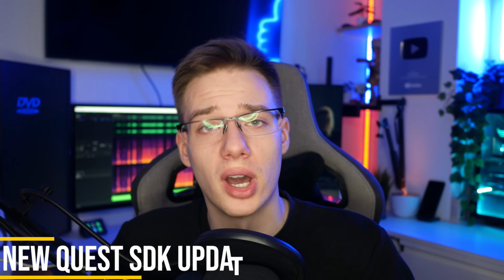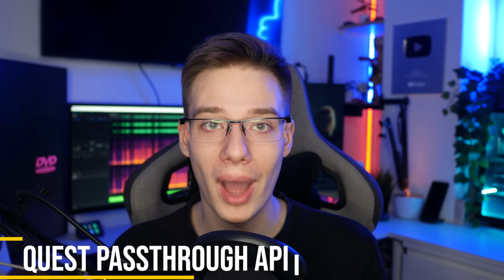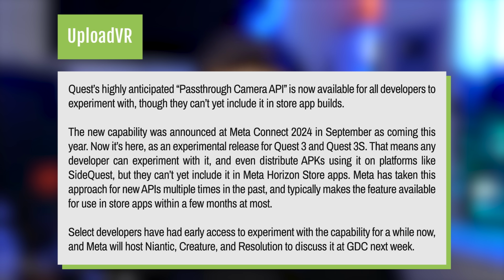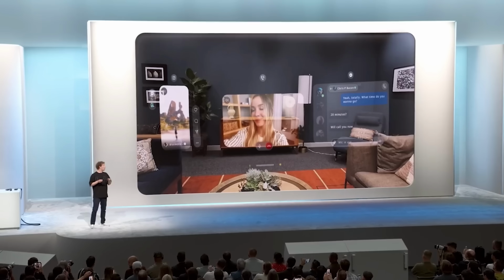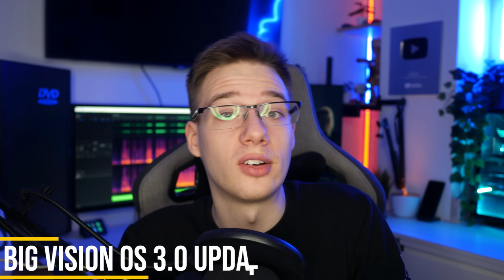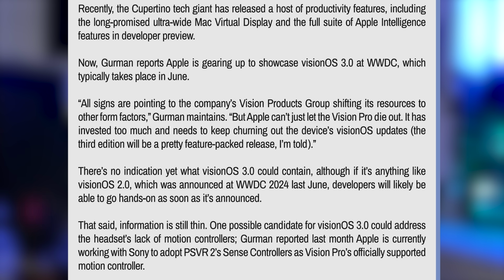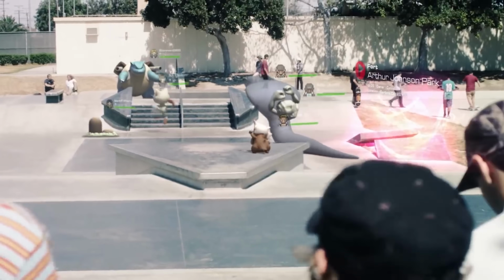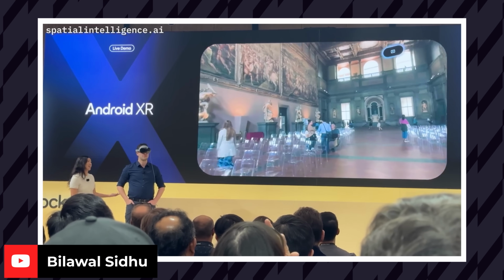One of Quests Most Exciting Updates is Now Here!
Hey everyone! Here’s your latest roundup of what’s new in the world of AR & VR.

First up, Meta’s v74 SDK update brings some sweet new tools for developers — including thumb microgestures, improved Audio-to-Expression support, and more fine-tuned control. Speaking of dev tools, the long-awaited Passthrough Camera API is finally here in experimental form, opening the door for some wild mixed reality experiences.

Meta is also working behind the scenes to significantly reduce the cost of their AR lenses, which could be a big step toward more affordable future headsets. On the Apple side, visionOS 3.0 is rumored to be a “feature-packed” update, expected to be unveiled at WWDC this June — sounds exciting!

Over in the headset space, Google is reportedly set to acquire an ultra-low-power eye tracking startup — another sign they’re cooking up something big in XR.

Meta also announced an expansion to the Horizon Creator program to support even more builders, and in a surprising move, Niantic sold Pokémon Go to Saudi Arabia as it shifts its focus fully toward spatial AI.

Hope you enjoyed this one :D

Links
[Use Code MYSTICLE]
Meta is to “significantly reduce the cost” of the production of their lenses (Orion AR)
Apple Reportedly to Reveal “feature-packed” visionOS 3.0 Update at WWDC in June
Google Set To Acquire Ultra-Low-Power Eye Tracking Startup For Headsets & Glasses
Niantic Sells Pokémon Go To Saudi Arabia To Fund Spatial AI Transition

Timestamps
0:00 Intro
0:16 New Quest SDK Update
1:45 Super Exciting Quest Update
5:28 Meta Orion Lenses Cost
6:54 Horizon Worlds Creator Program Update
8:07 Vision OS 3.0 To Be Big
10:11 Niantic Sells Pokemon Go
11:33 Google Buys Low-Power Eye Tracking
13:41 Outro

Daniel Henry-Mantilla
Trevor
Andrew L. Budny
snowkitten
James Lui
Roz McNulty
Alan Carr
Ezinor
yu gao
Trent Fowler
SxP
VeryEvilShadow
Starkium
Cerberus Velvet
Skeeva